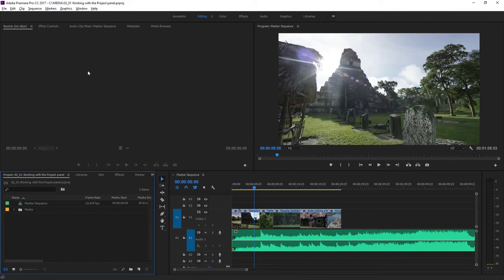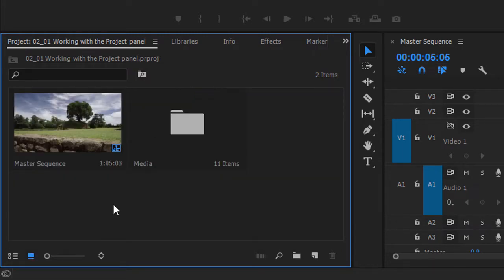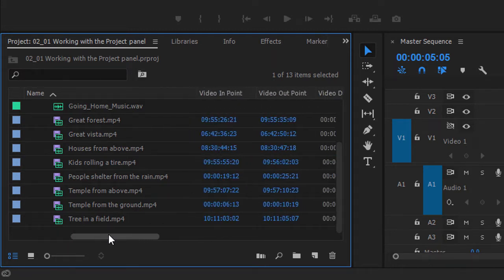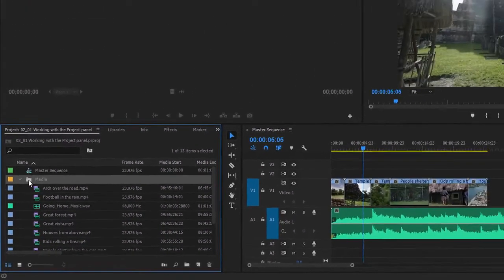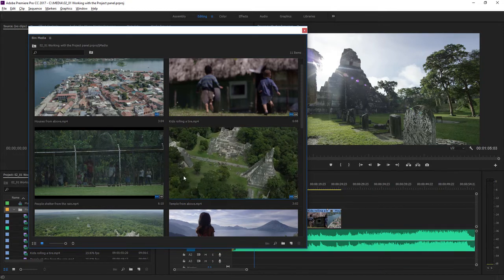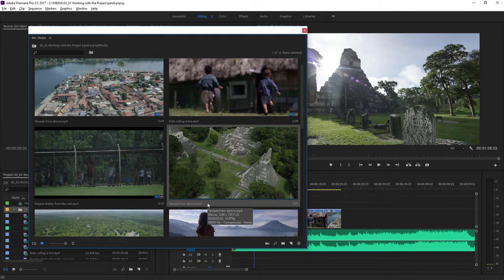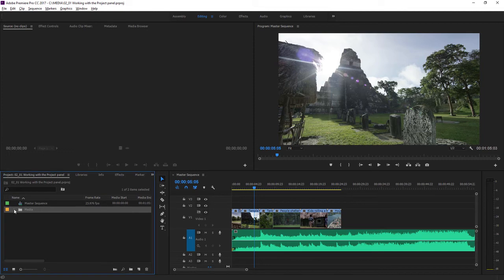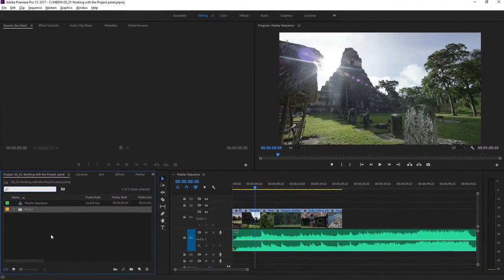1ST - Work with project panels Adobe Premiere Pro tutorials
WELCOME NOTES: (You will only see this note on the first video of each tutorial)
Learn some of the most important panels you’ll use every day in Adobe Premiere Pro CC.

What you'll need: Sample Files to Practice With (94 MB)

TITLE: WORK WITH PROJECT PANEL
The Project panel stores all the clips that link to media assets you have imported, as well as the sequences you have created.

What you learned: Use the Project panel

-You can organize items in the Project panel into bins.
-Not all items in the Project panel have to be used in a sequence.
-Switch between viewing information about clips and viewing interactive thumbnails by clicking the List or Icon button at the bottom left of the Project panel.
-List view displays information in columns about each item, such as frame rate, media duration, and so on. Click a column heading to sort the clips by that heading.
-Type in the search field to display only clips that match your search term.

Consider buying the original software from Adobe Computer Software Company for support.